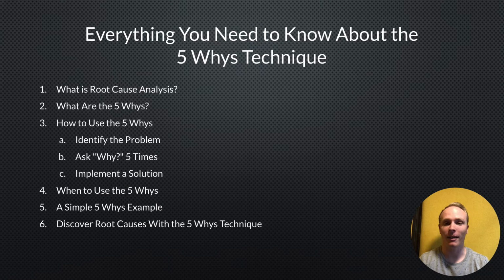Everything You Need to Know About the 5 Whys Technique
1. What is Root Cause Analysis?
2. What Are the 5 Whys?
3. How to Use the 5 Whys
    1. Identify the Problem
    2. Ask "Why?" 5 Times
    3. Implement a Solution
4. When to Use the 5 Whys
5. A Simple 5 Whys Example
6. Discover Root Causes With the 5 Whys Technique